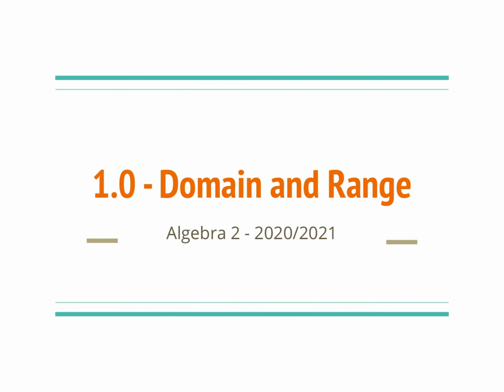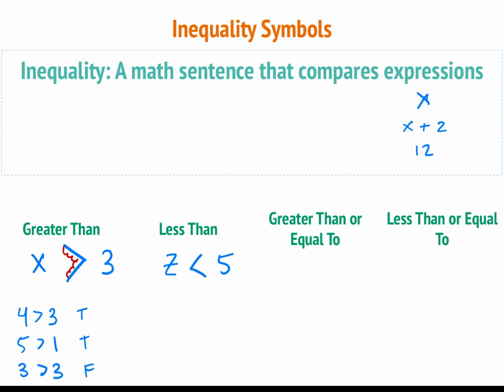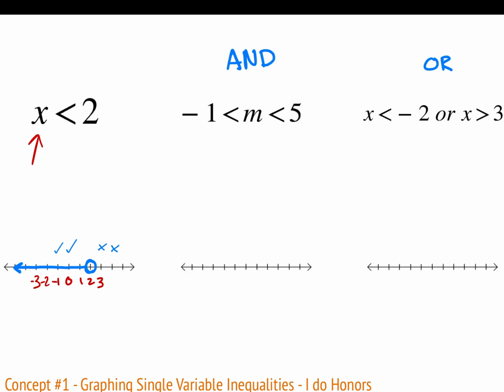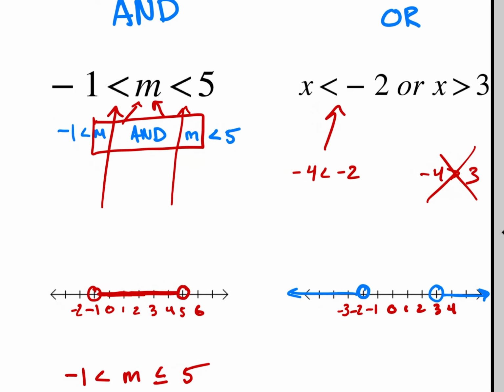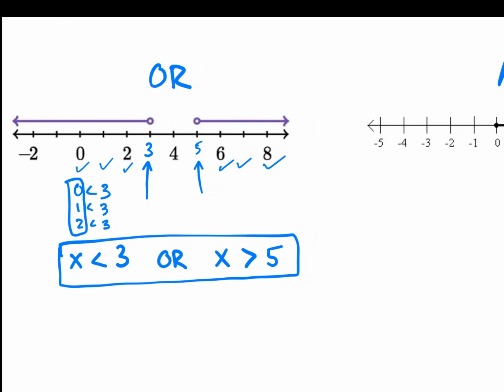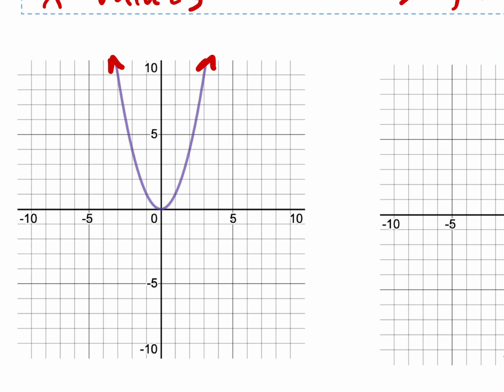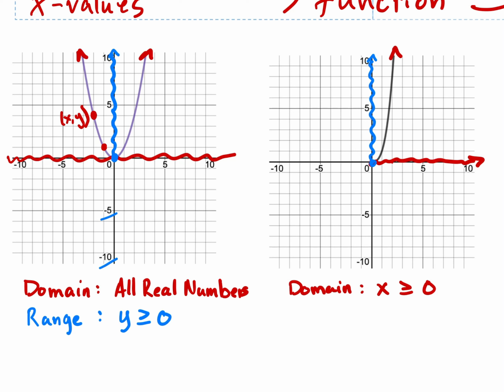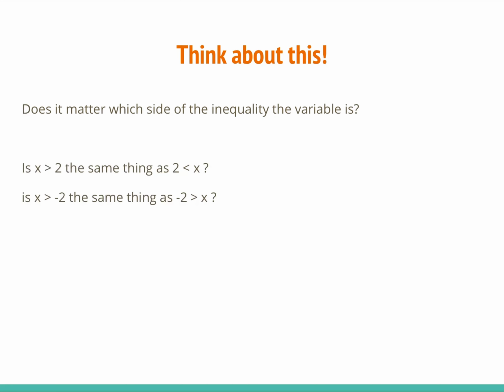How to find the Domain and Range of a graphed function Honors - Algebra 2 - 1.0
How to first review with inequalities and then use that knowledge to show domain and range of a graphed function.